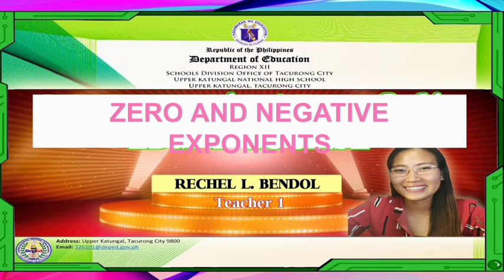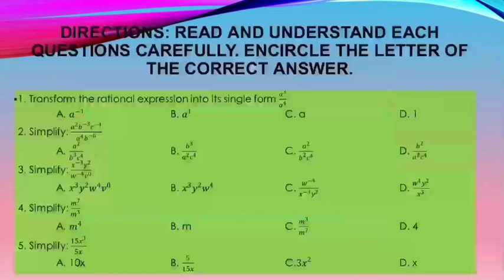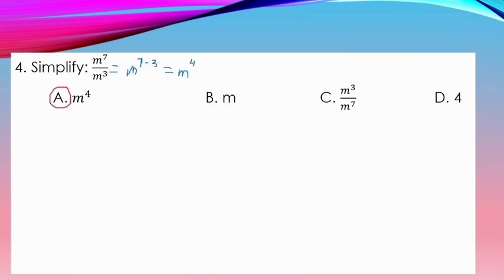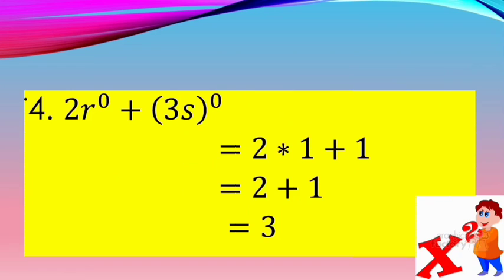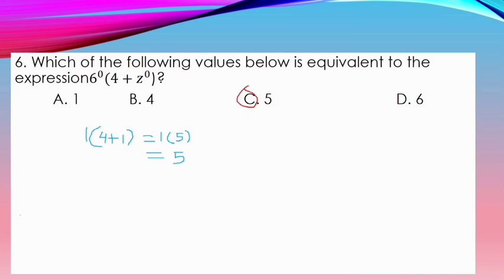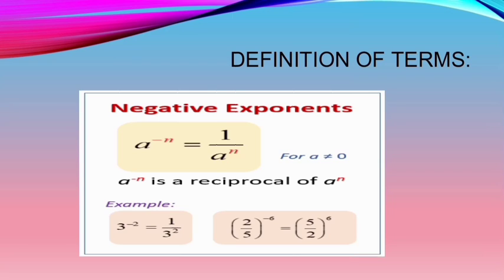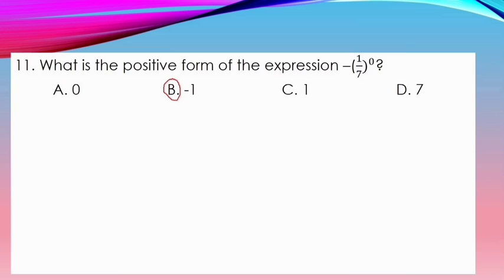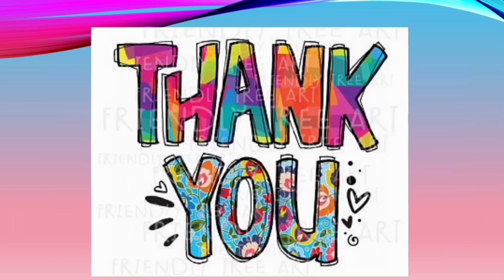Math 9 || Quarter 2 || Zero and Negative Exponents